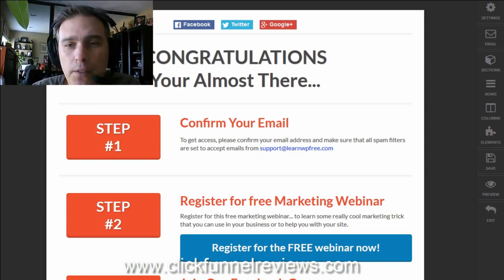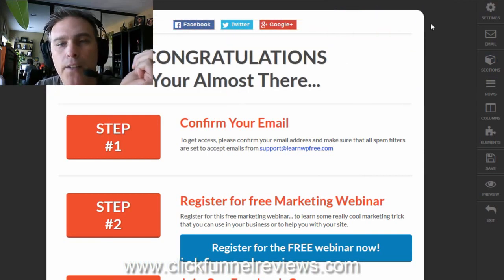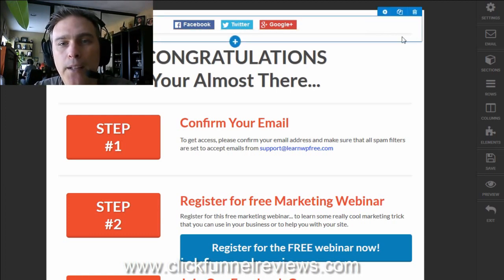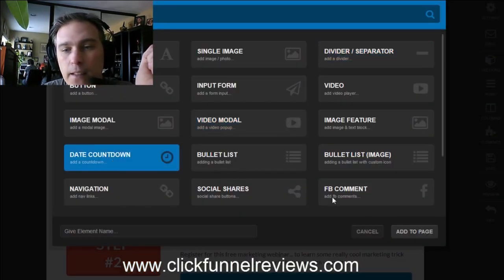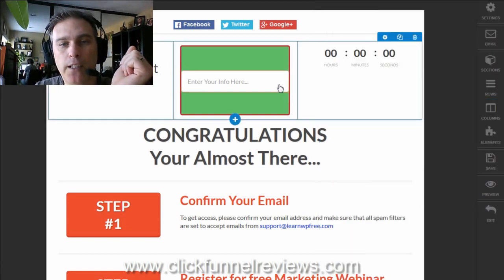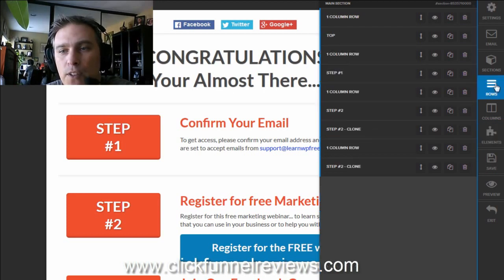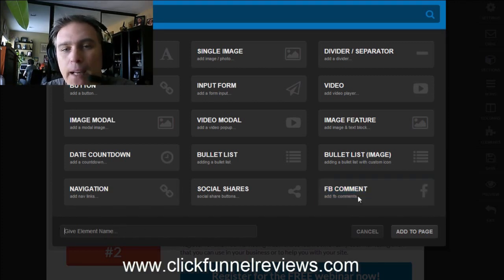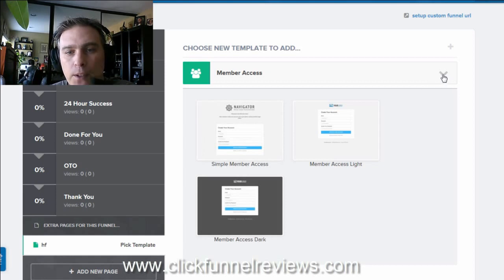ClickFunnels Review - Indepth Training on the Page Editor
In-depth Training on the Page Editor

In this Clickfunnels review I do an in-depth walk-through of ow the editor lays out content and the flexibility you have in editing and creating various pages in the system.

While the editor is simple to use, this review will help you get over the basic learning curve and get an idea of why this visual drag and drop page creator is so good.